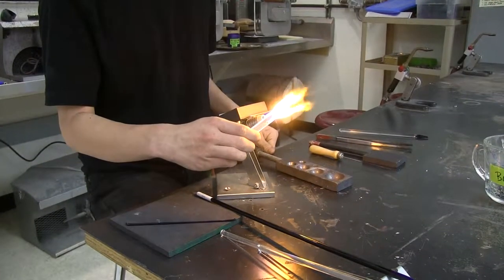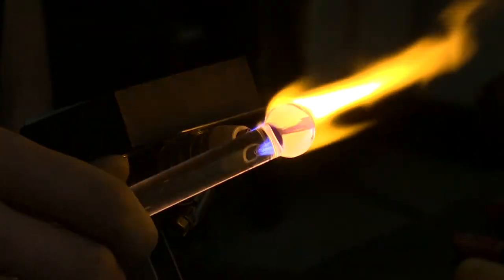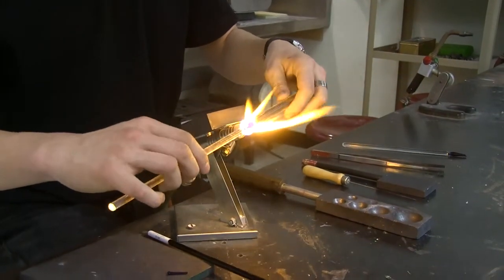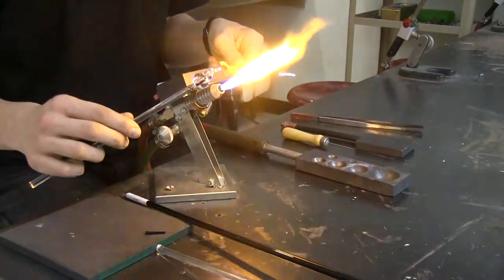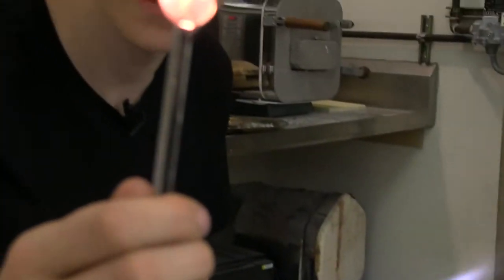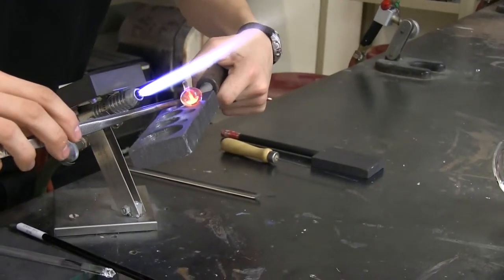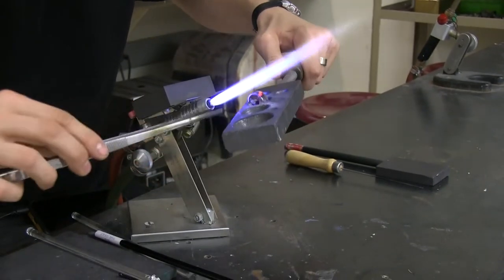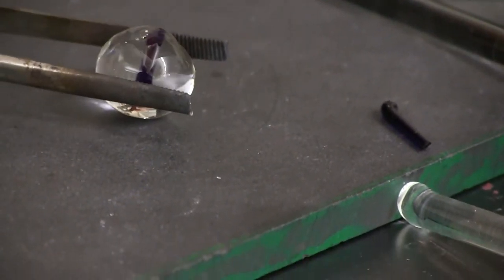Creating a Mushroom in a Glass Marble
Crescent Valley High School student Gabriel Gonzales demonstrates the steps used to create a mushroom in glass marble.
Keith Moses supervising teacher